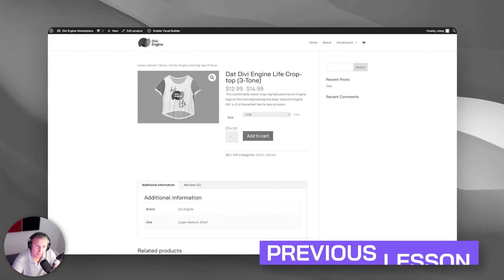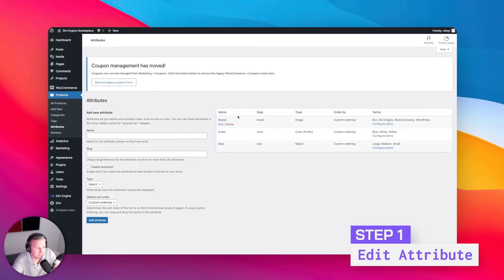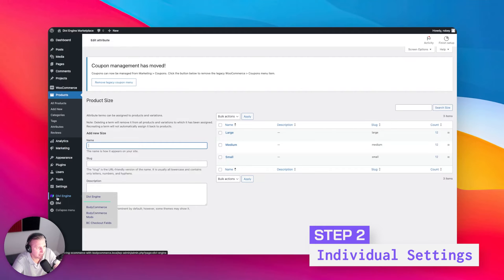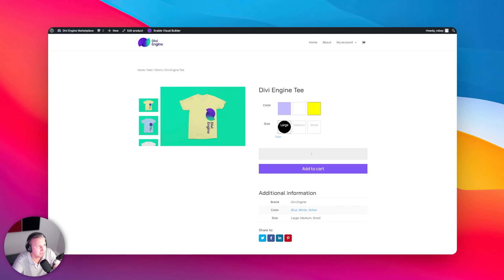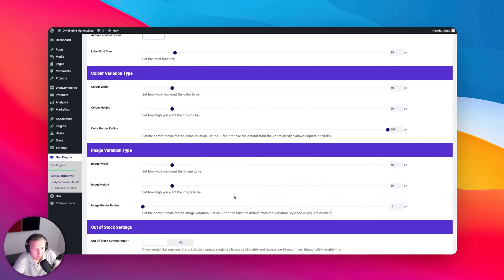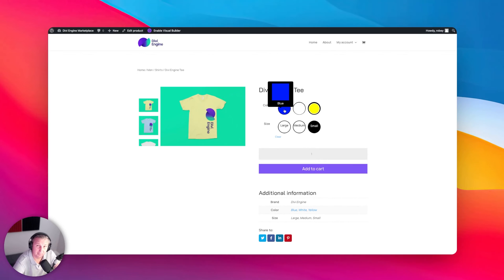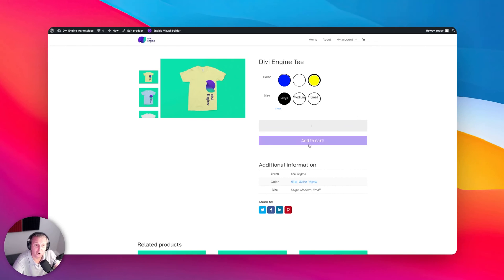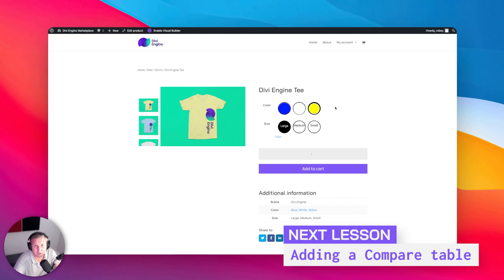Mastering E-commerce with Divi BodyCommerce: Add Visual Variation Swatches in Divi - Video 18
Unlock the full potential of your Divi-powered WooCommerce store with our free course on adding visual variation swatches, leveraging the powerful Divi BodyCommerce plugin! Transform your product displays by replacing standard drop-downs with engaging visual swatches for size and color options. This tutorial guides you through customizing and integrating swatches seamlessly with Divi, enhancing both aesthetics and user experience. With Divi BodyCommerce, elevate your online store to new heights. Join us now and make your products stand out!

Chapters:
0:00 Introduction to Visual Variation Swatches
0:06 Review of Previous Progress
1:00 Dashboard Navigation for Swatch Settings
1:17 Introduction to BodyCommerce Options
2:10 Customizing Variation Swatches
3:00 Enhancing Swatch Appearance
4:05 Debugging and Fine-tuning
5:43 Previewing Changes on the Front End
6:55 Coming up: Product Comparison Table